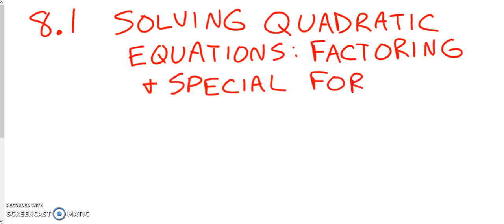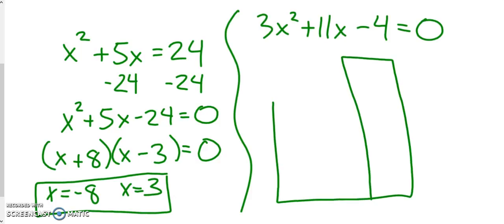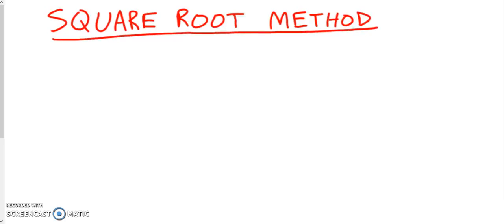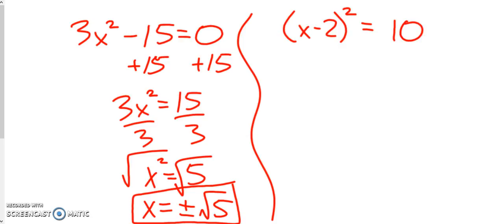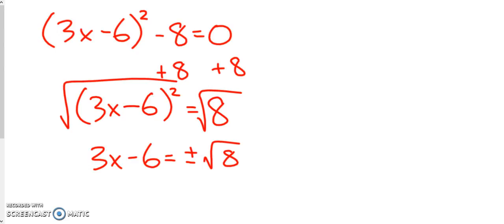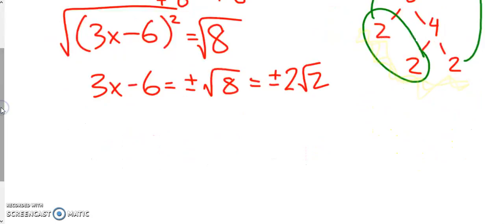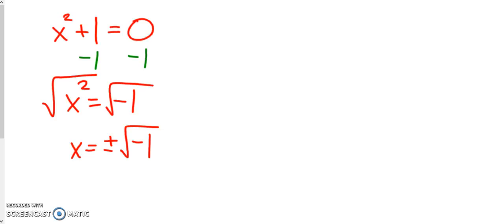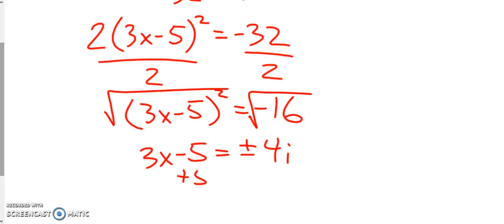Bridges 8-1 pt 1